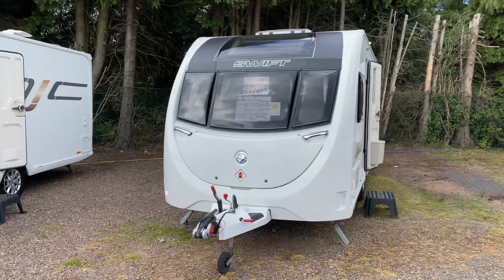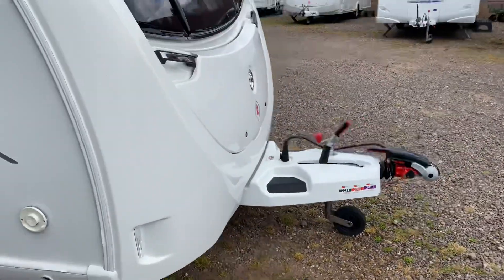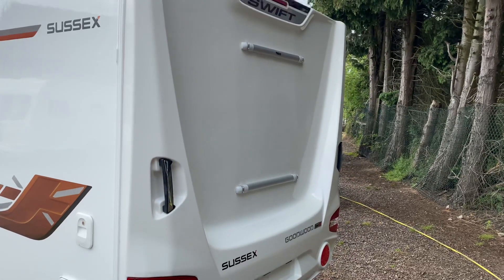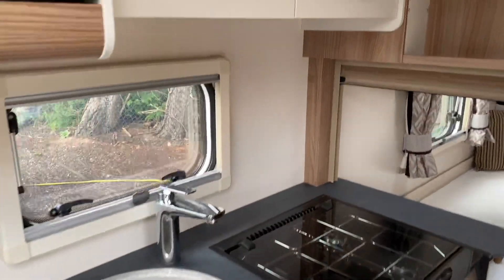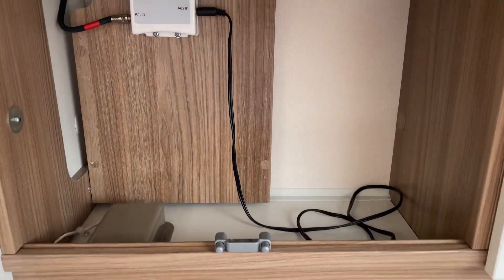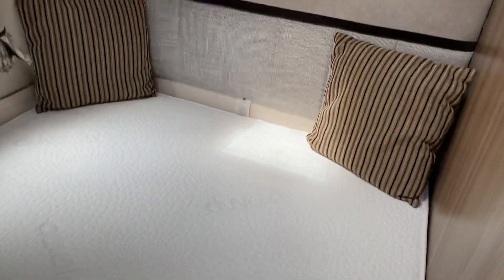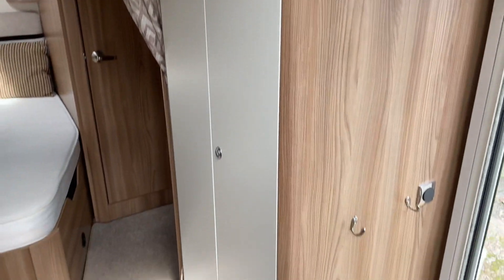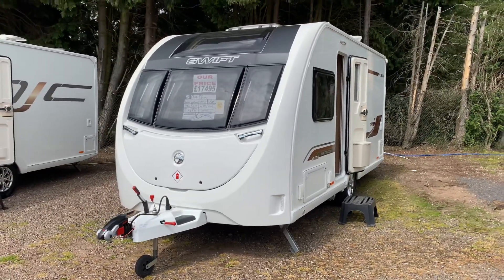2019 Swift Goodwood Sussex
2019 Swift Goodwood Sussex (Dealer Special)
Based on a Swift sprite alpine 4
4 berth, fixed bed
One owner from new!

Priced - £17,495.00